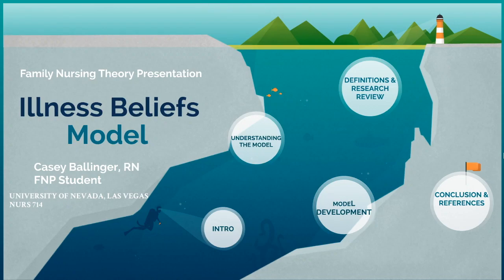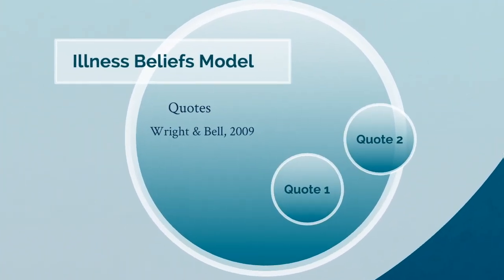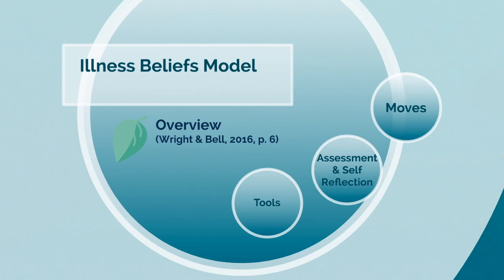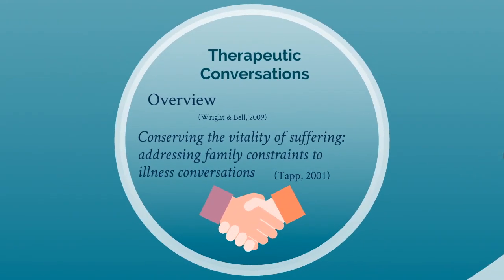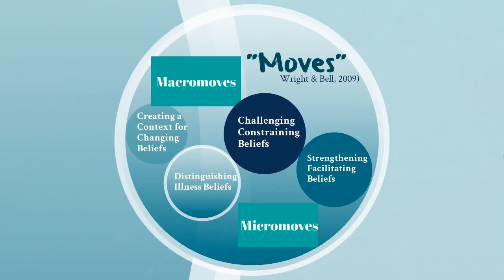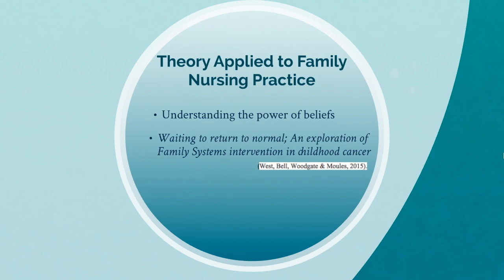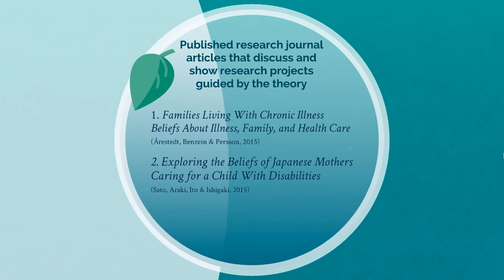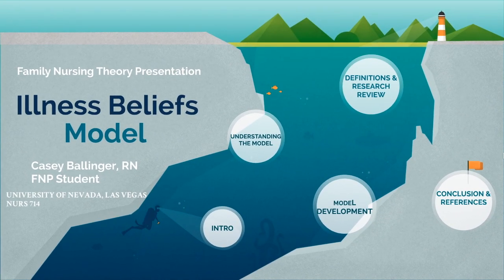Illness Beliefs Model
This video is about Illness Beliefs Model